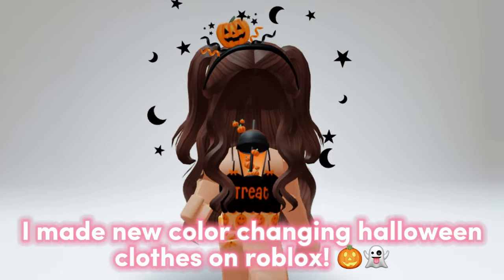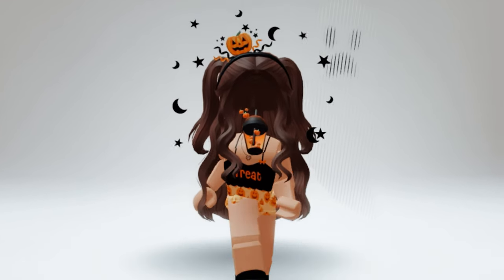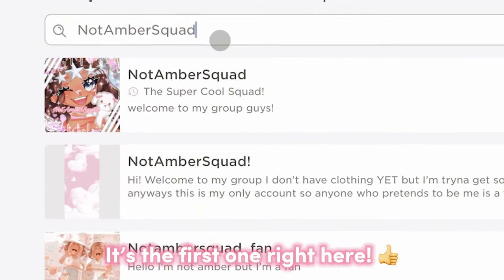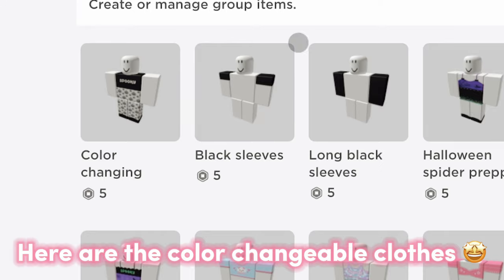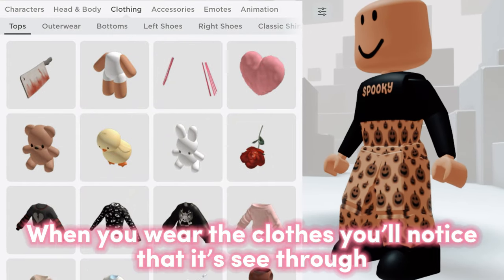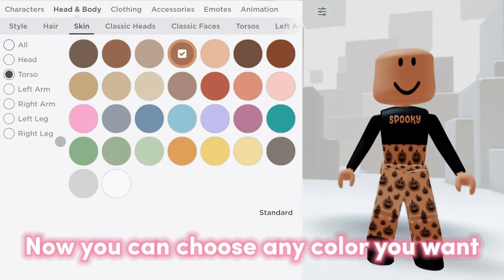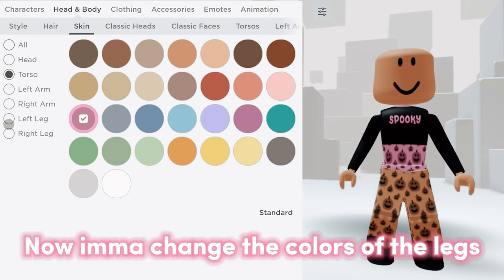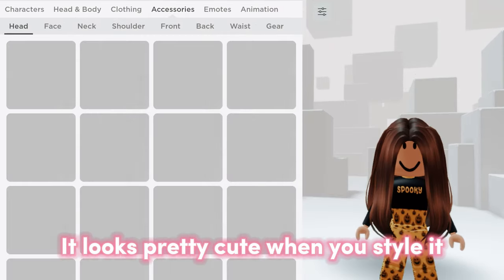NEW COLOR CHANGEABLE CLOTHES IN ROBLOX!! 😱🤩 *HALLOWEEN EDITION* 👻🎃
`·.. ⋆ ʚ— heyyy I’m Amber 😚✌️
✰ ⁀➷ ʚ  Roblox ~ NotAmberRoblox 🛍⚡️
✰ ⁀➷ ʚ  TikTok ~ its.notamberr 🍪✰
✰ ⁀➷ ʚ  Insta ~ notamberroblox 💓🐣
┊🐬 Join my Roblox group NotAmberSquad 🌴🦩